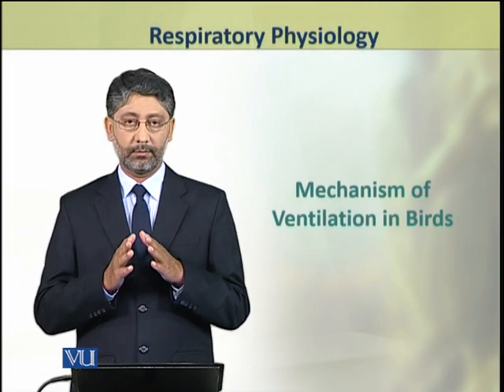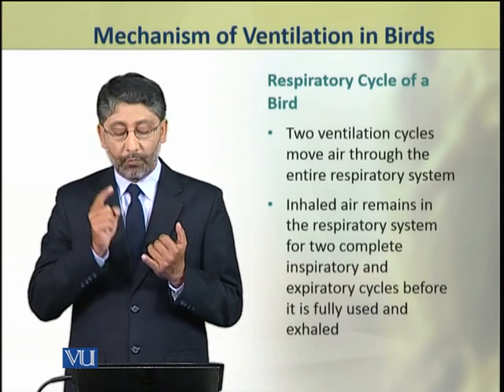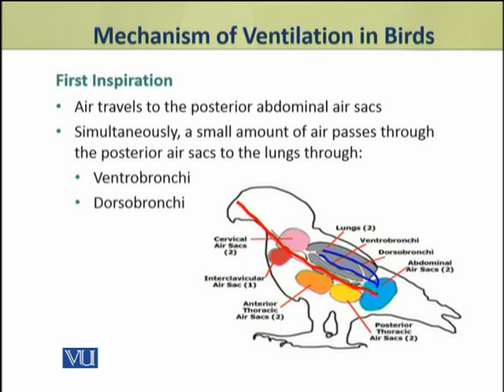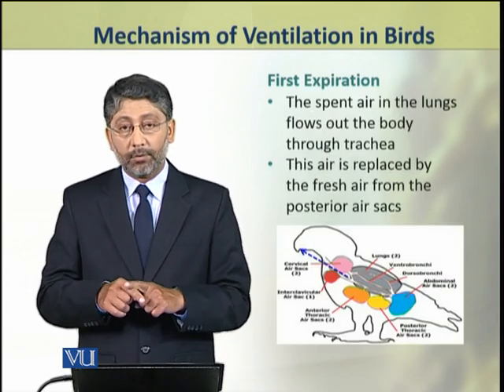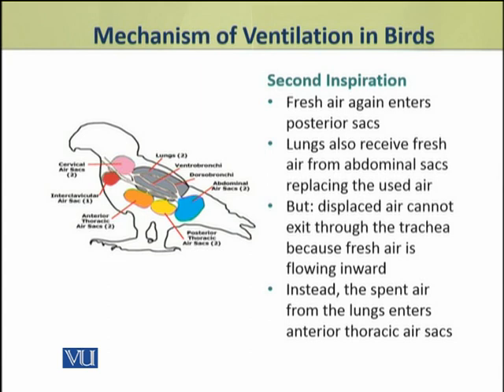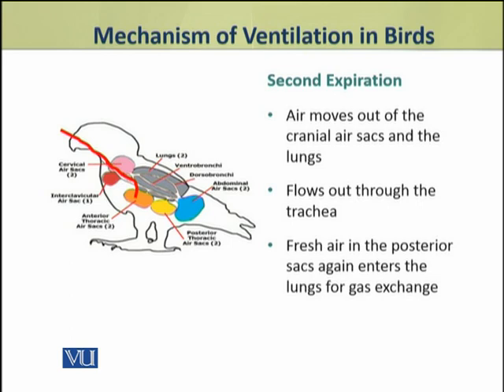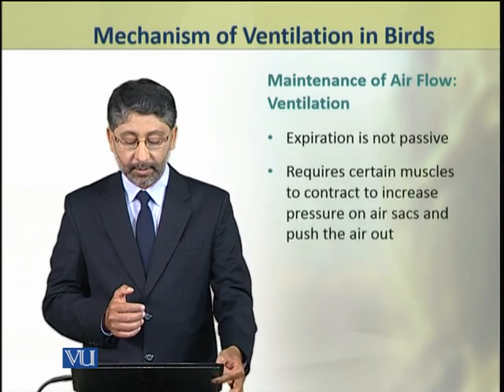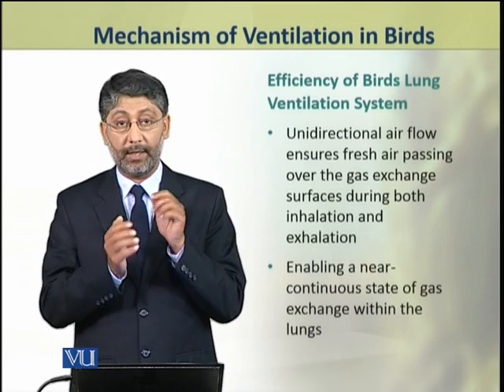Mechanism of Ventilation in Birds | Animal Physiology and Behavior (Theory) | ZOO502T_Topic156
Topic156: Mechanism of Ventilation in Birds,
By Dr. Ateeq ul Jaleel